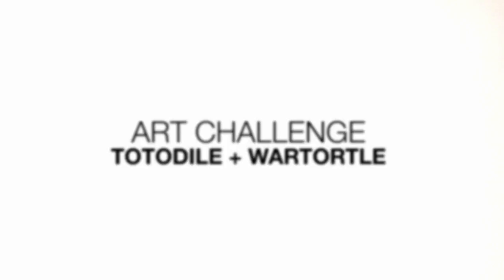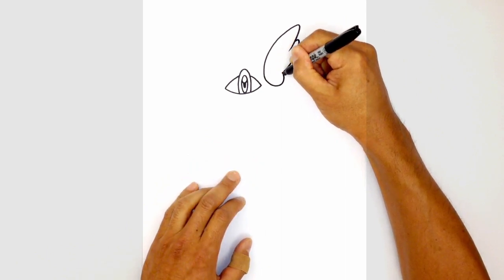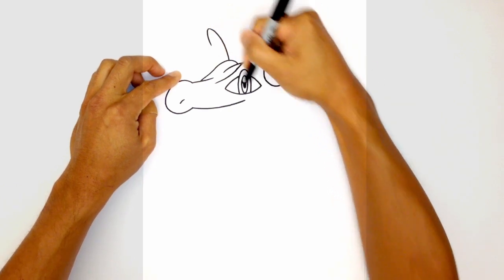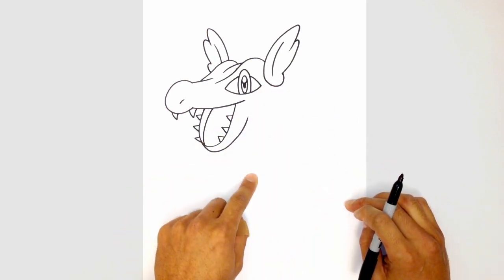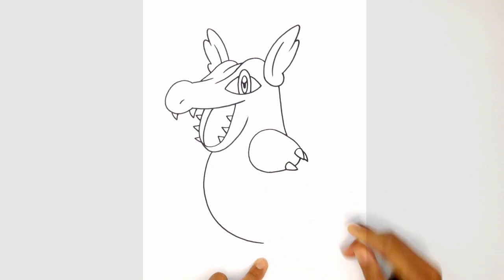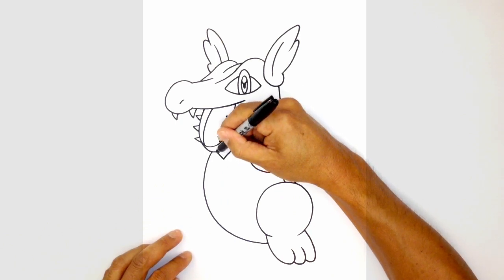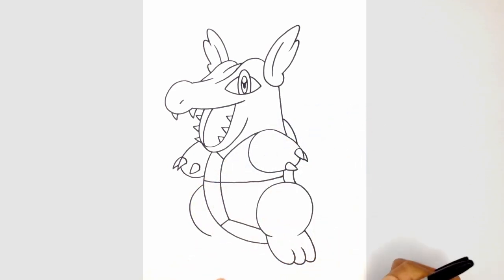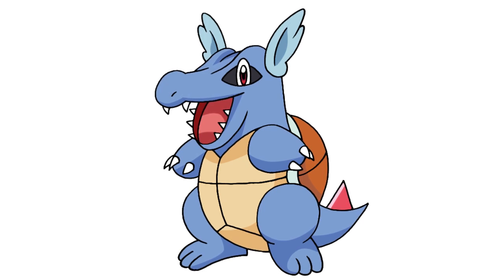How to Draw Totodile + Wartortle Fusion | ART CHALLENGE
Happy Saturday and Happy weekend everyone! It's time for another Pokemon Fusion Challenge. This challenge comes to us from our fans so we hope you enjoy our Totodile and Wartortle fusion. We need your help to come up with a cool name. This could become a bit of a tongue twister. New art lessons posted daily 7 days a week.